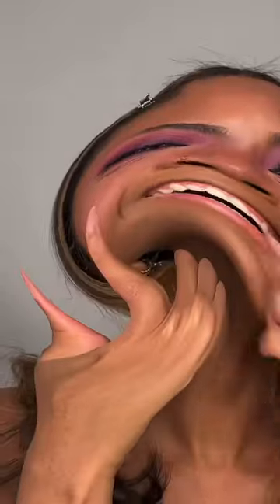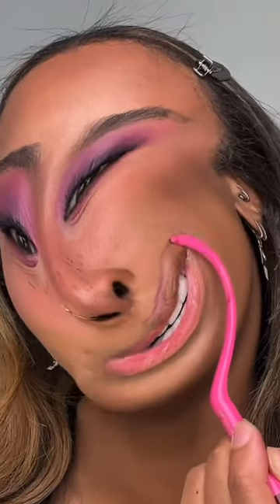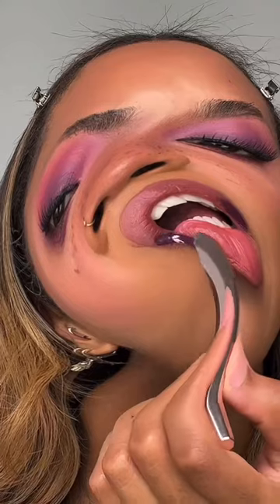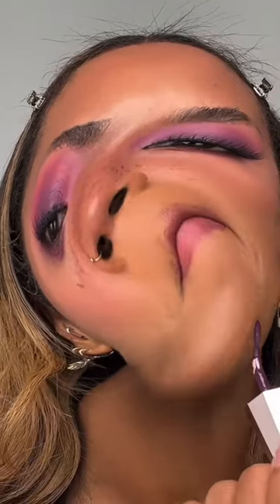FULL FACE USING THE SWIRLY FILTER 😵‍💫 PART 2